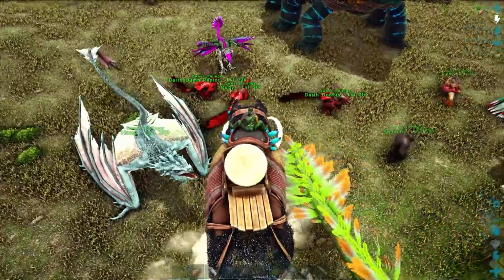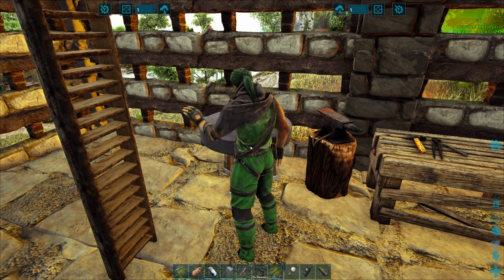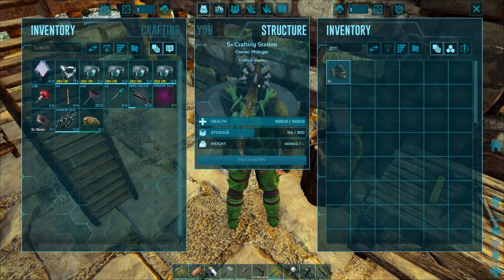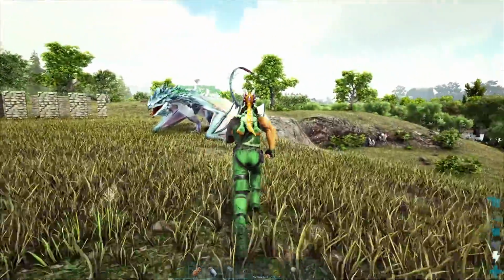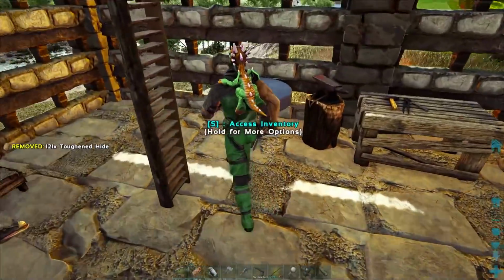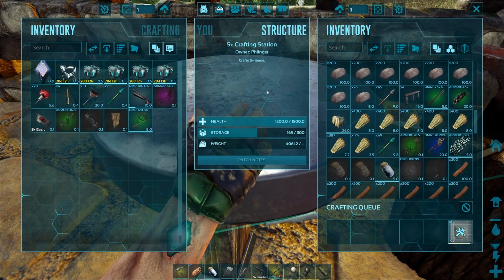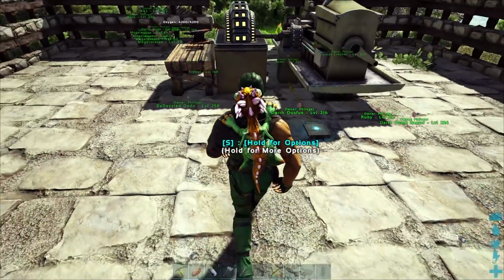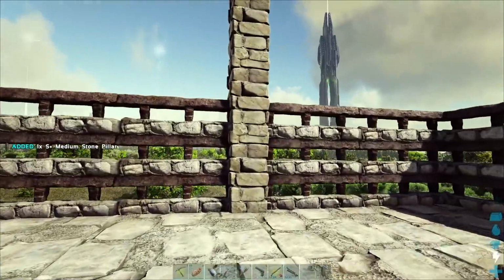BUILDING A MOBILE BASE ON THE BACK OF A TURTLE on Crystal Isles Modded 23